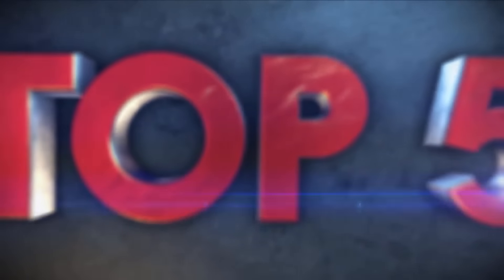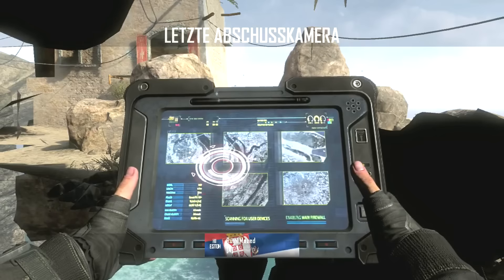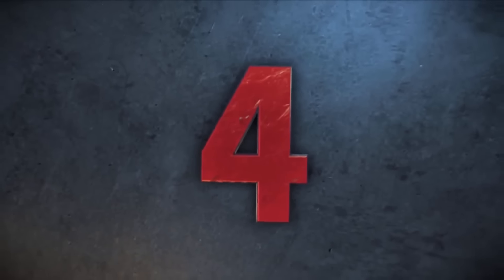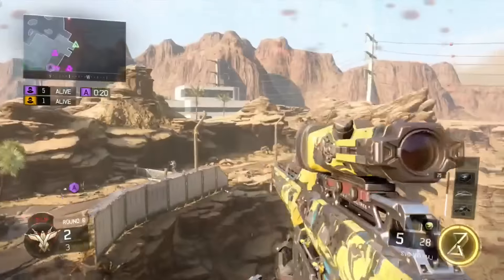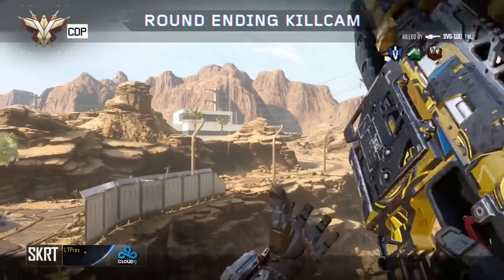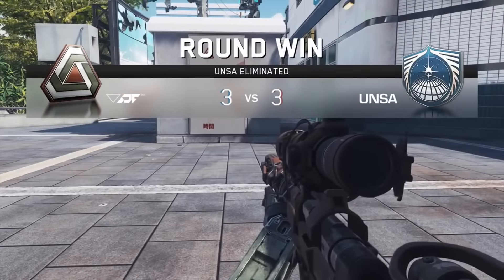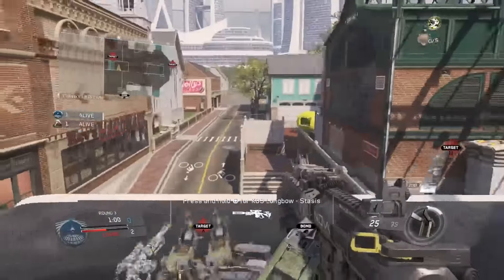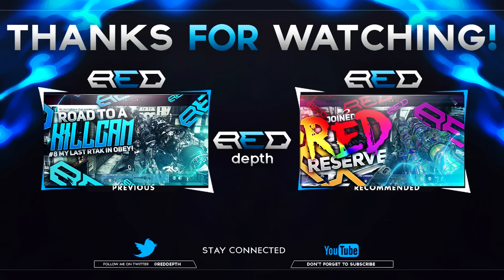Red Depth: CRAZY GUN GLITCH TRICKSHOT?! - Top 5 Plays #1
This is all for you guys who hit crazy shots, I hope you can support this series as most top 5 plays do not do that well. If you come back every week, I will continue to upload these and try and get you guys some subscribers and viewers, Just be sure to submit your clips

Hope you've enjoyed todays upload!